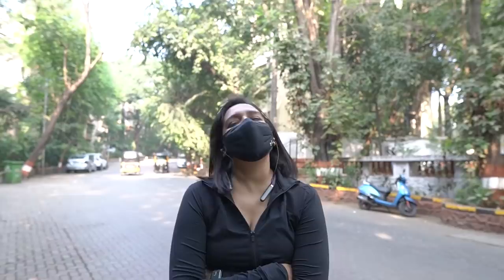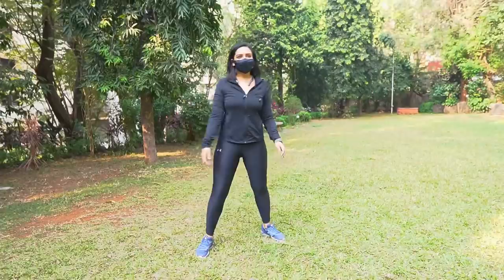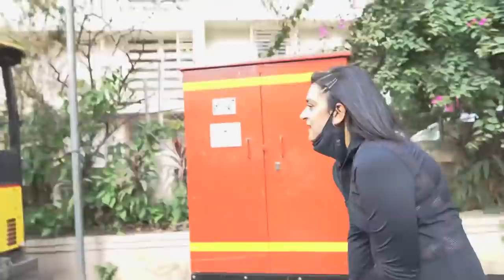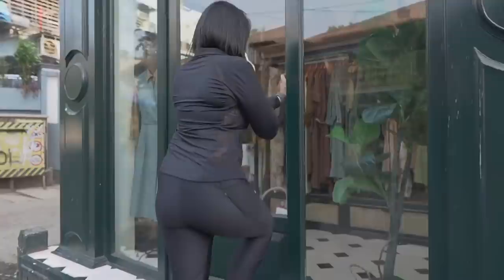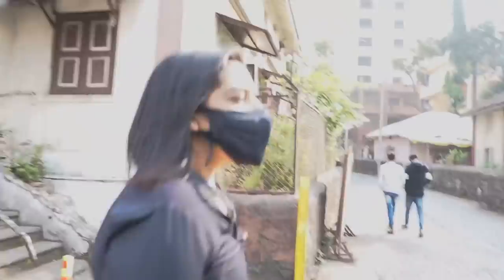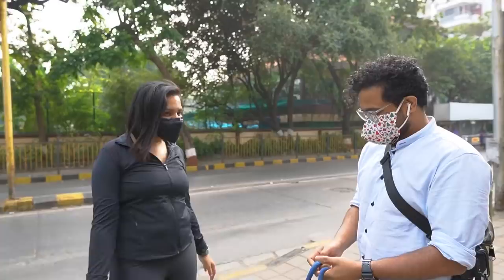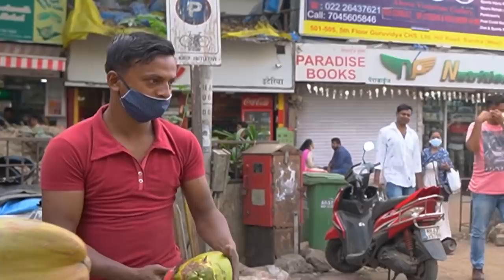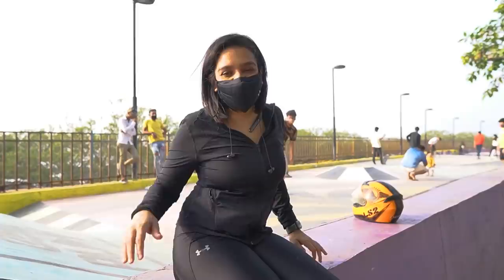Bhaag Kaneez Bhaag Feat. @sonofabish| 'Yeah'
No this isn't a vlog about a female comedian - it's just me running.

Mad love to @kanan_gill

Shot and Edited by: Ankit Singh